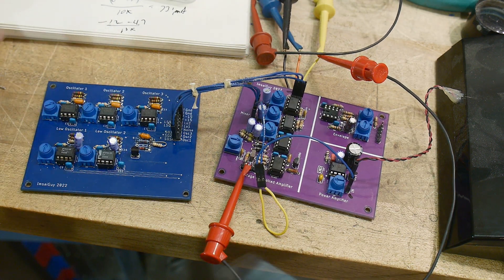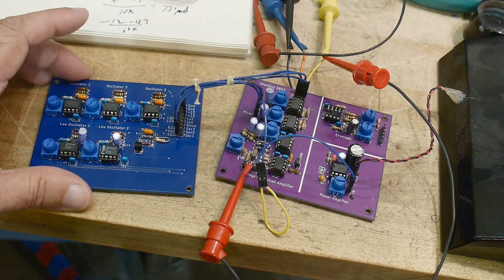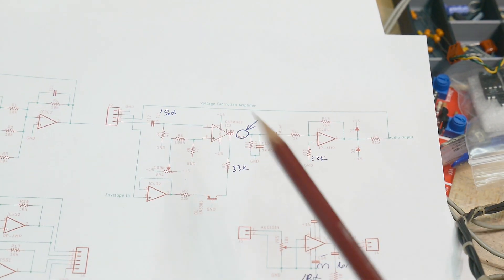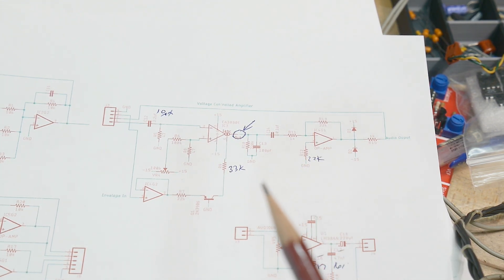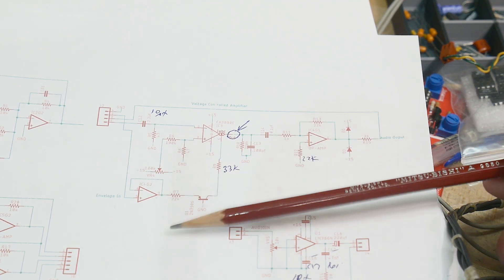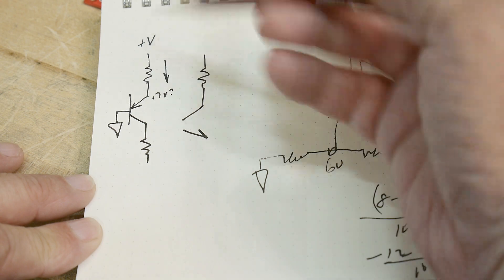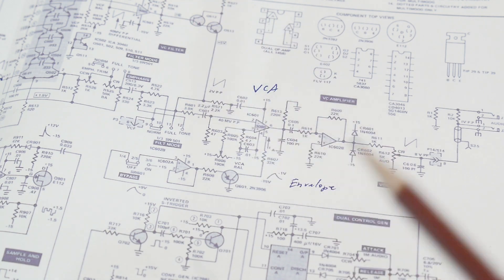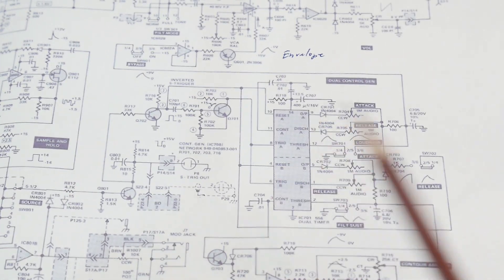#1222 DIY Analog Synthesizer (part 14 of 15)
Episode 1222
Let's make some sounds!